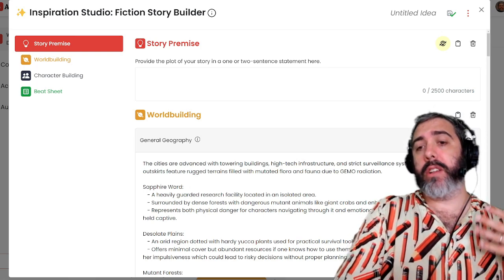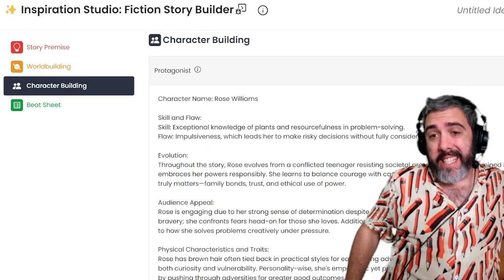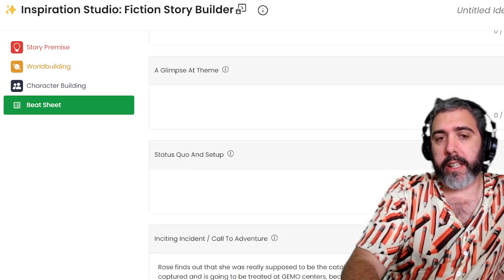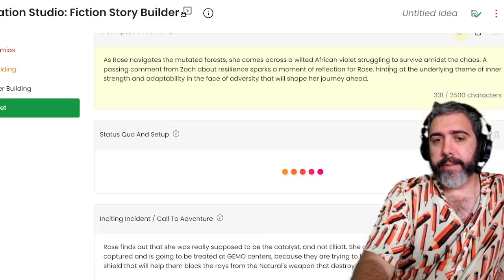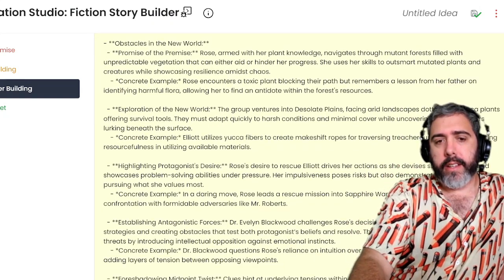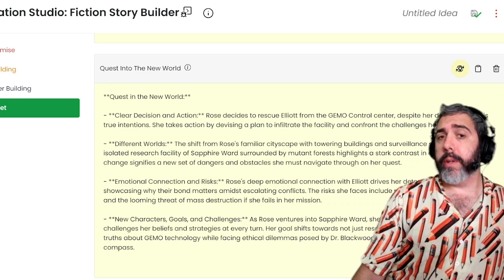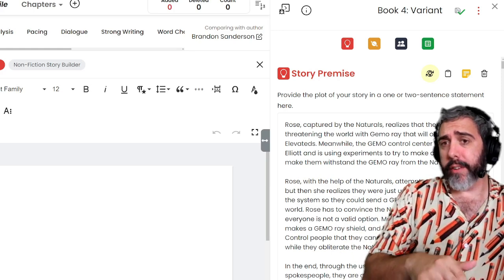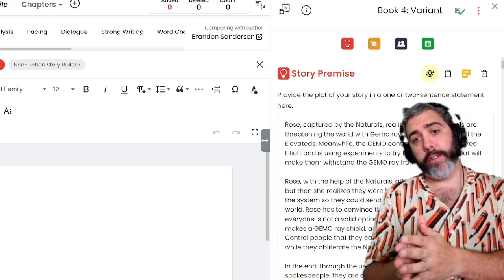How to Outline a Book Easily with Software